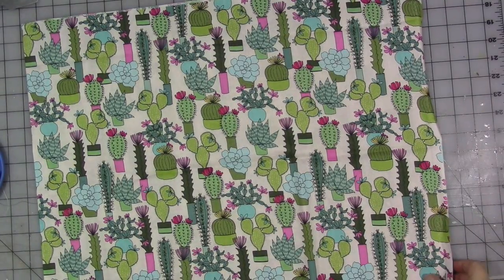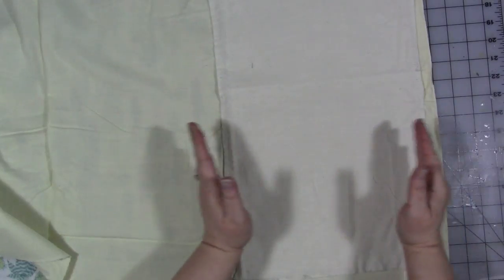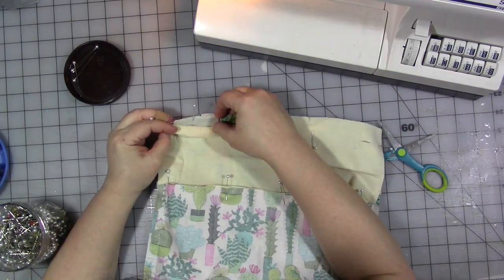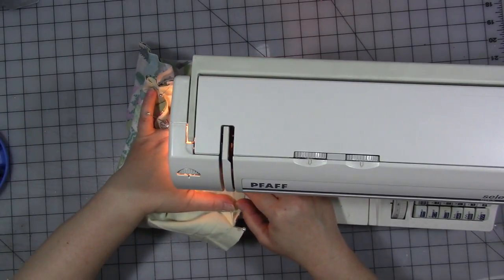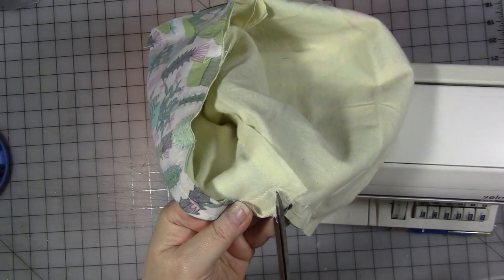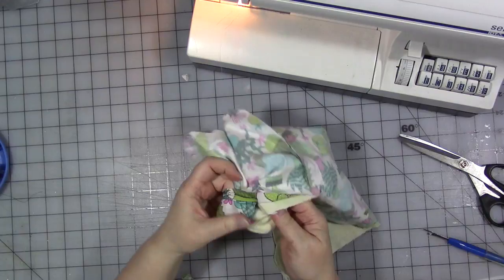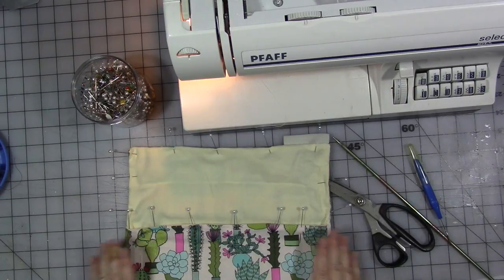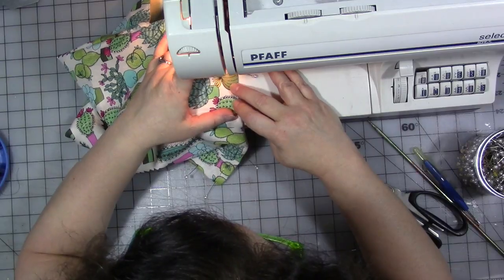The Sewing Junkie - Chic Sparrow Dust Cover